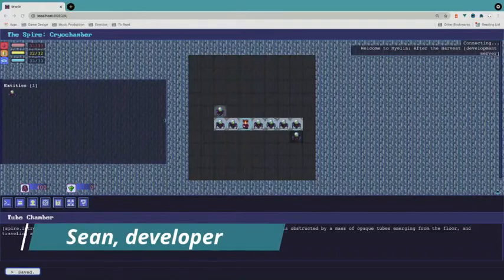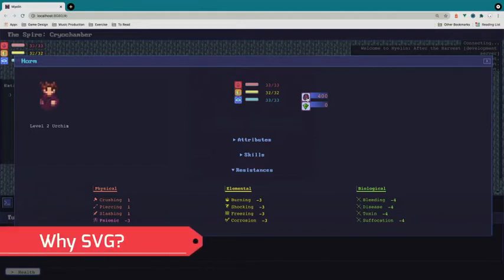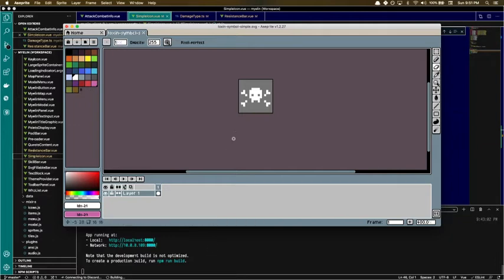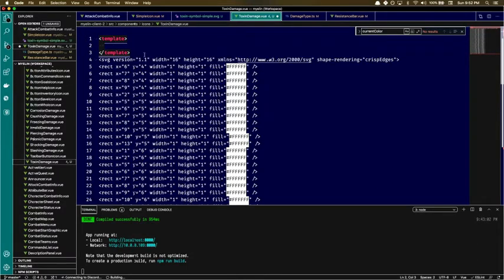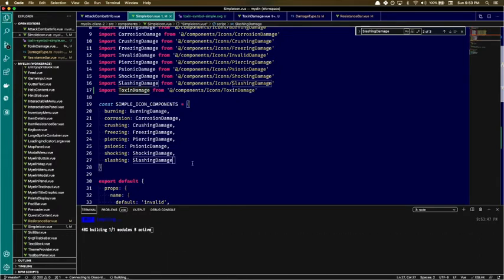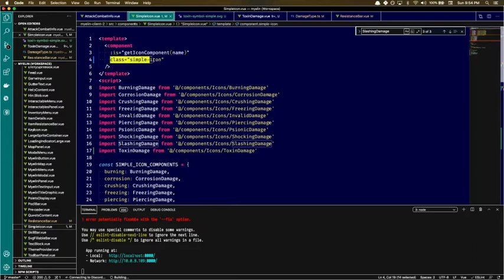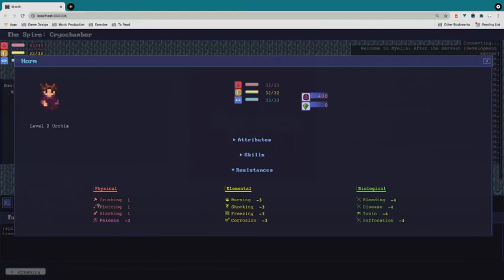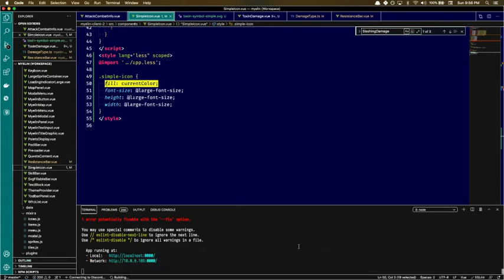Using & Colorizing Simple SVG Icons for a Web Game using Vue [Myelin Gamedev]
Let's look at a technique for making and colorizing simple, 1-bit icons using SVGs, CSS, and Vue.

Related Articles:
Using SVGs (see the section on "inline" SVGs)